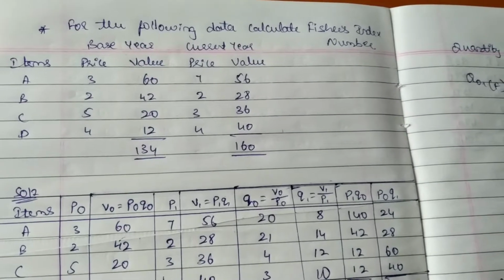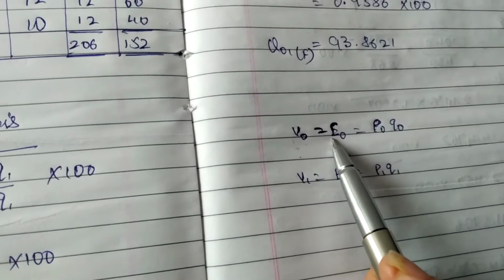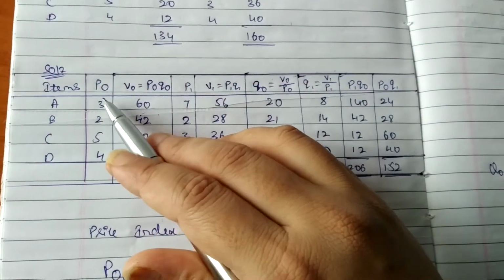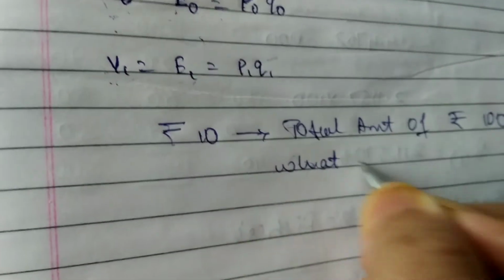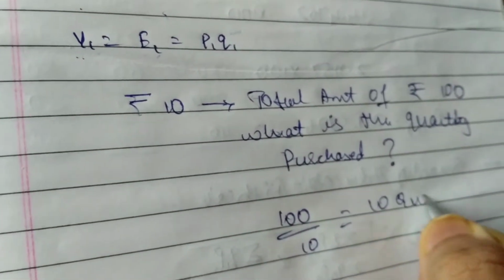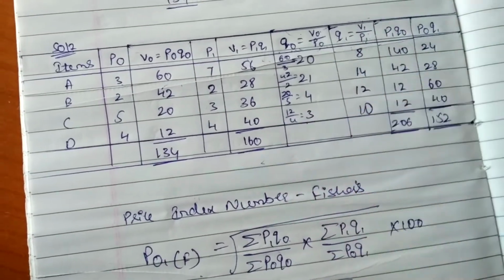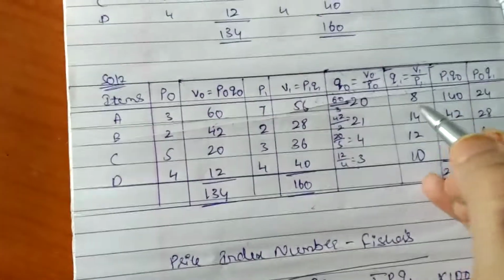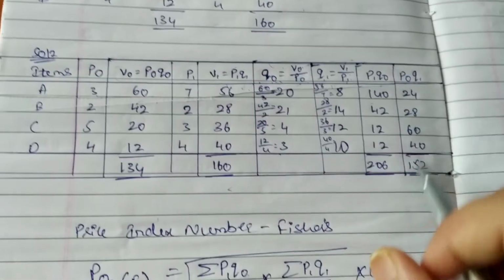Index number problem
Price and quantity index number on Fisher's method